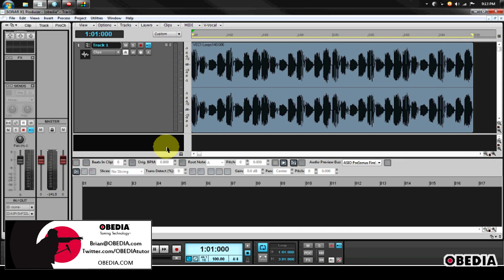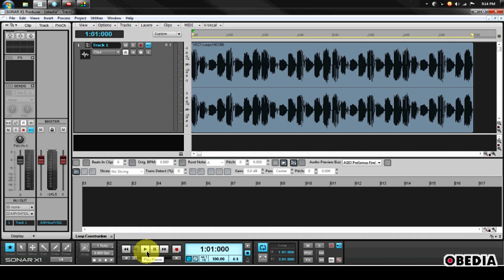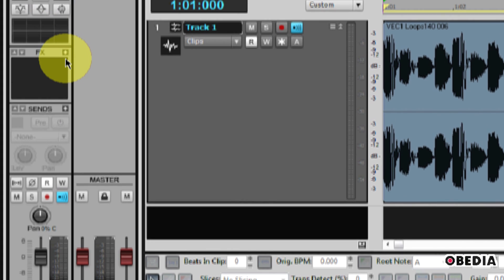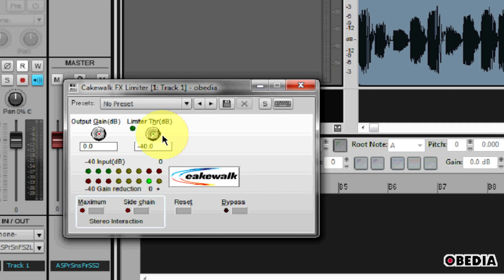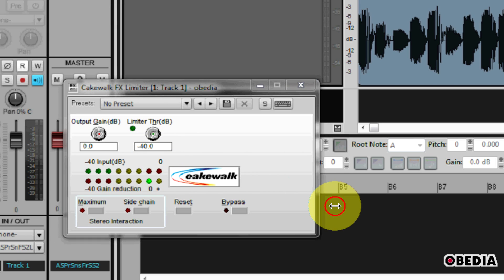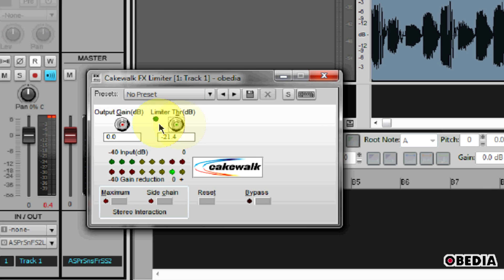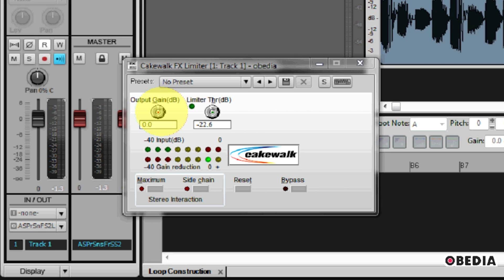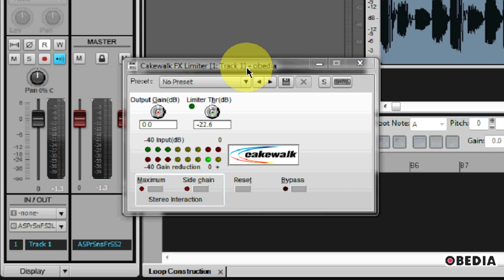CAKEWALK SONAR: How to use a Limiter